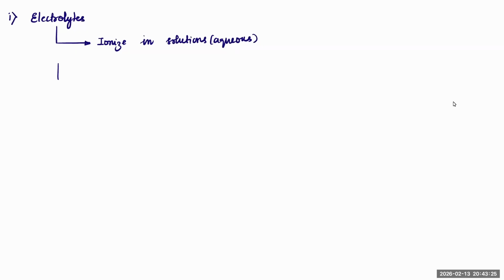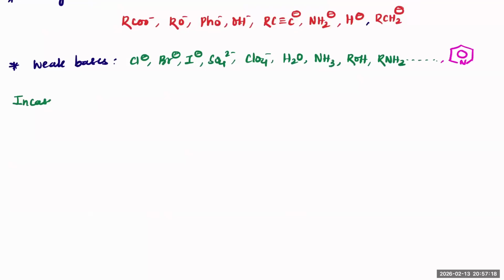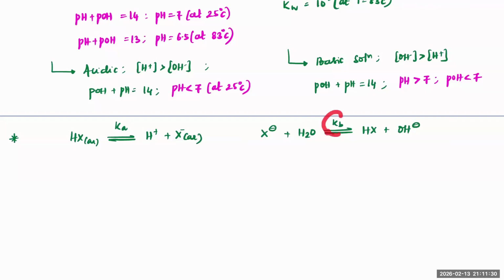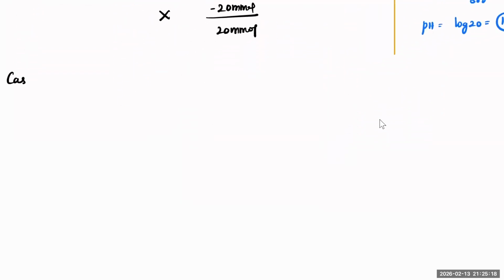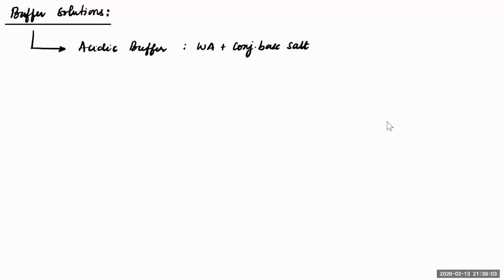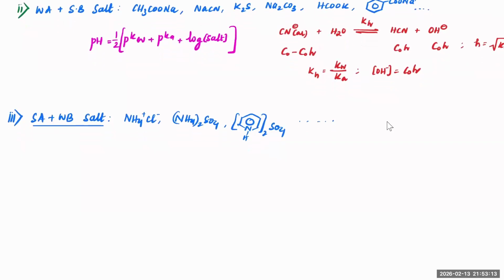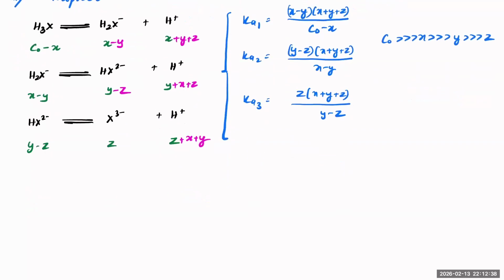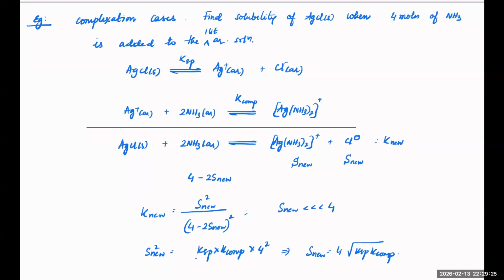Revision Notes - Ionic equilibrium